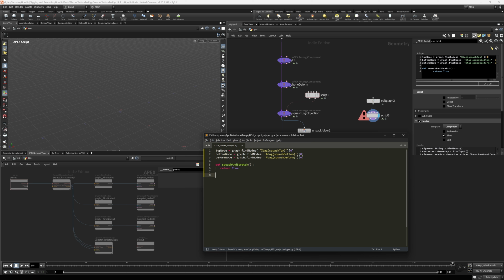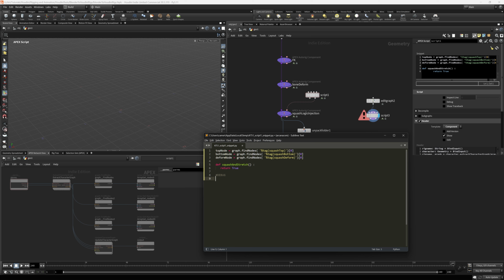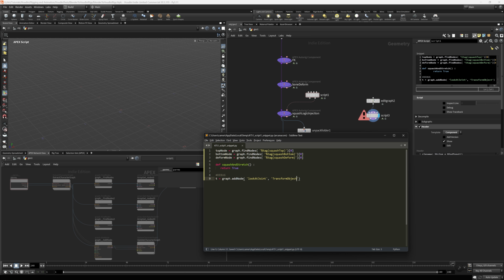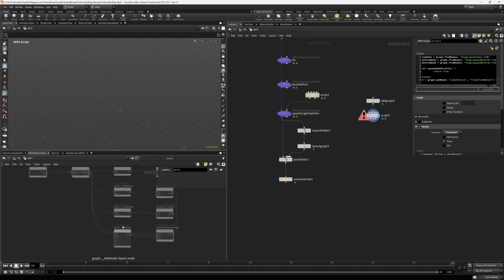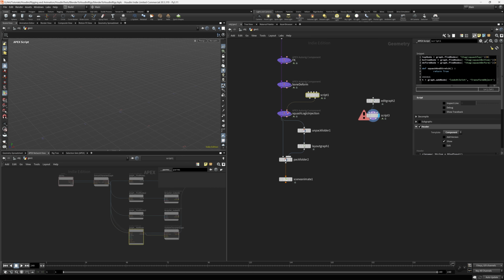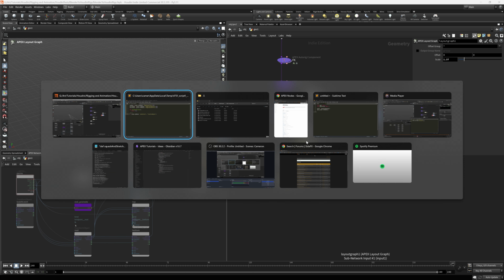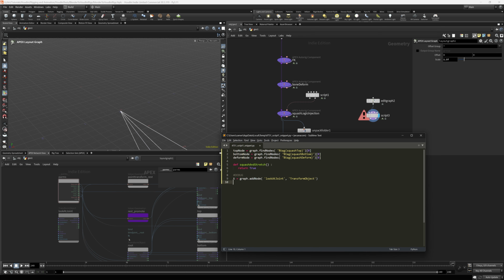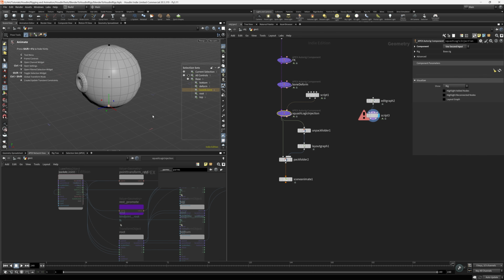06 Effective APEX Scripting: New Function and Debugging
In this video I add our new function that will house the squash and stretch functionality, and establish some debugging tools to visualize our future logic.

00:00:00 - Intro
00:01:14 - Add debug joint
00:03:16 - Promote the joint transform port